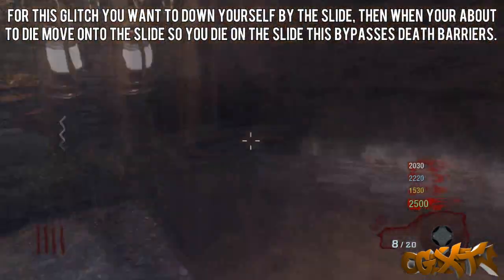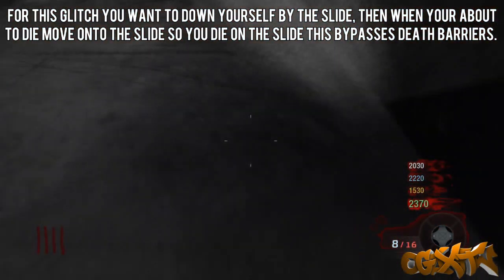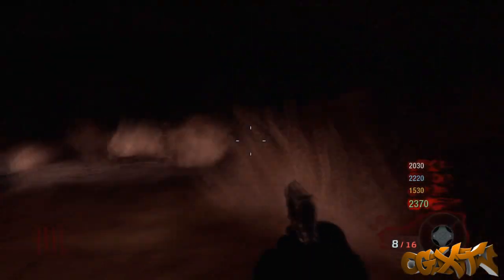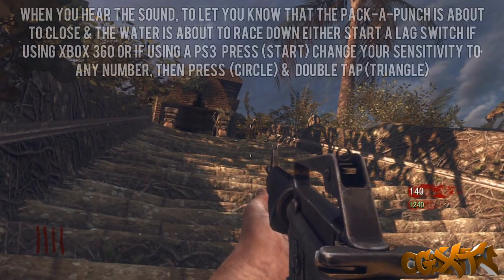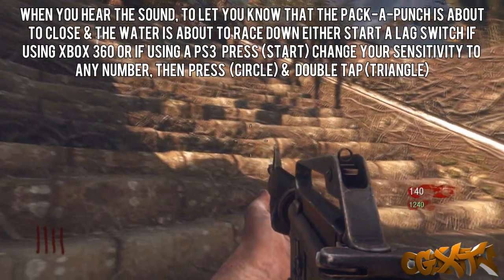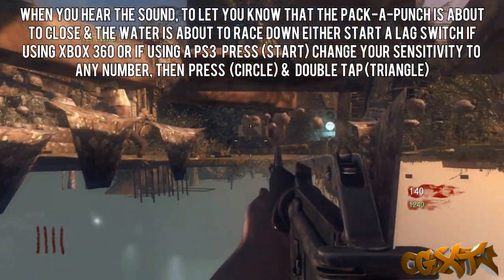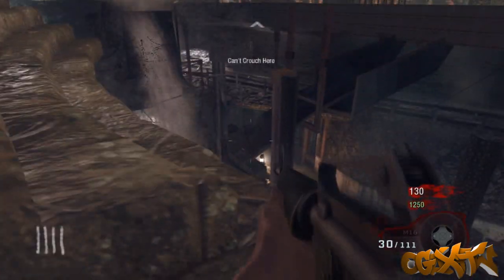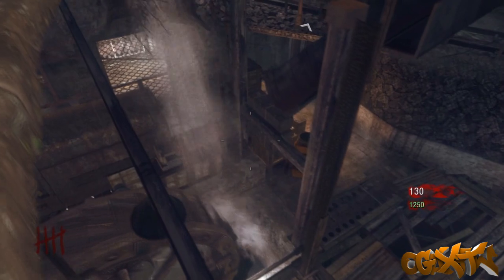Black Ops Zombie Glitches: Shangri La - Above Power Room & Behind Zombie Spawn Glitch!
750 Likes Would Be Insane Guys!
New Gamertag - U6B (My only gamertag dont be fooled by fakes)
Text Tutorial!
1. Go to the top of the water slide, down yourself and when your about to die push onto the slide so it takes you down, make sure you die on the slide this will allow you to bypass death barriers.
2. Then activate the pack-a-punch, crouch on the second step & when you hear the clicking sound for the water to start coming down either have the host start a lag switch or if using a ps3 press (START) change your sensitivity to any number, then press (CIRCLE) to go back to the resume menu and double tap (TRIANGLE)
3. Then you should be under the spawn, now you may see the power room if you dont down yourself and have someone revive you then you should see it if you still dont & your stuck then you need your friend to bring a zombie and then you want to keep trying to knife it you will either fall on to the power room or out behind the zombie spawn.
Difficulty Level:
(Medium)
Founders:
PSN:Mr-Swag-To-Damax
PSN:Police_Officer12
Songs:
Calvin Coolidge - Hell of A Life
Logic - One